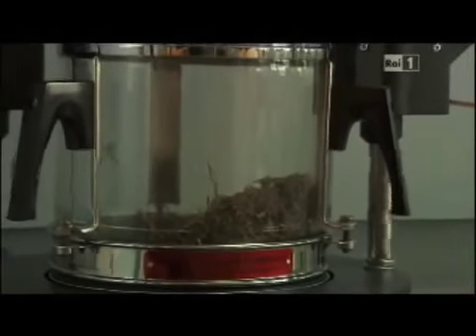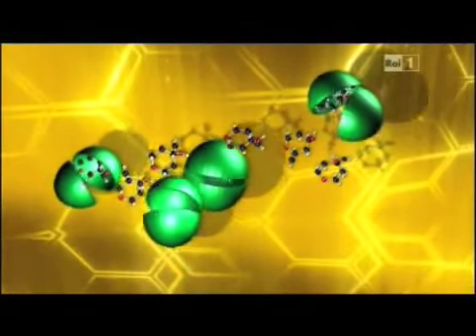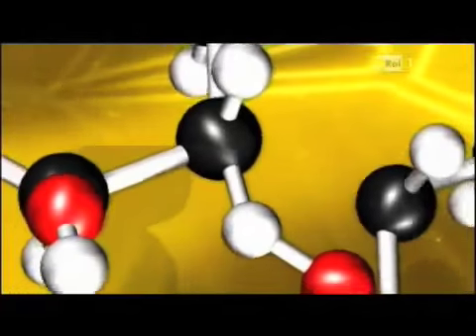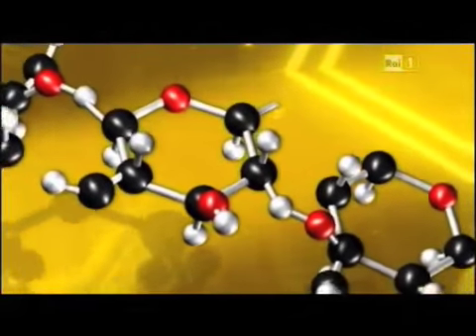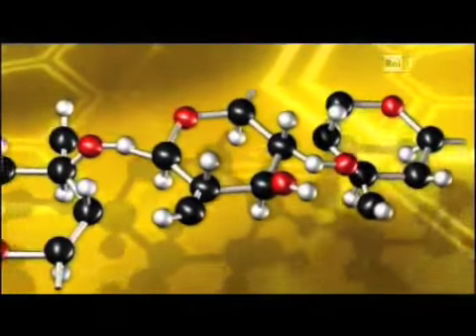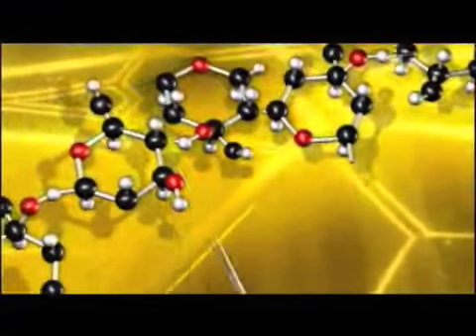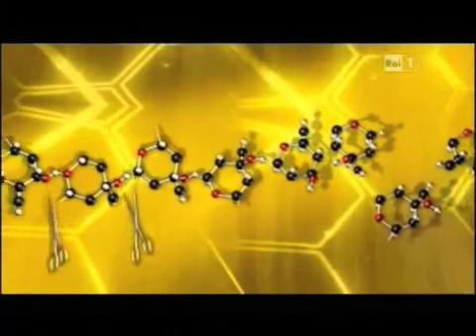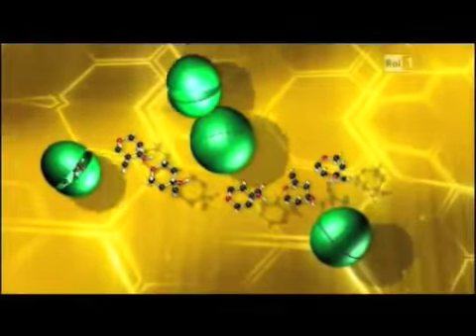PROESA™ - How it works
PROESA is a 'second-generation' cellulosic biomass technology. It takes non-foodchain crops, or feedstocks, like Arundo donax (giant reed) or agricultural waste material (like sugarcane bagasse), and 'softens them up' to turn them into separate streams of different types of sugary liquids. These processed sugars can then be used to produce biofuels and biochemicals that meet emerging national requirements and have a smaller environmental footprint than fuels and chemicals made from oil or natural gas.